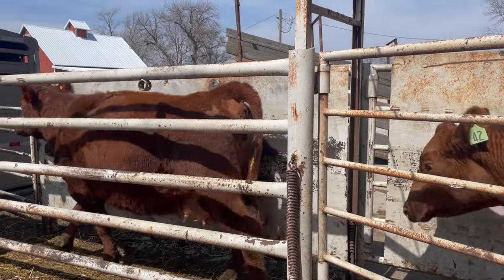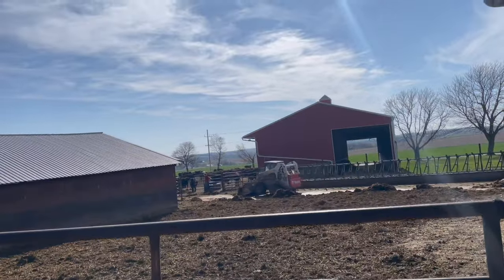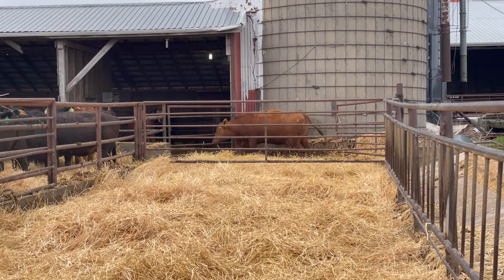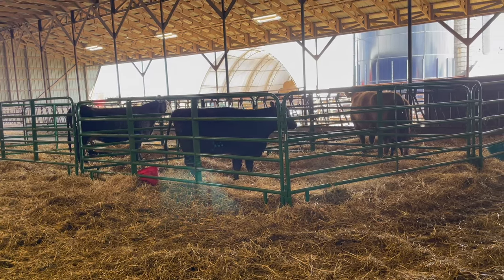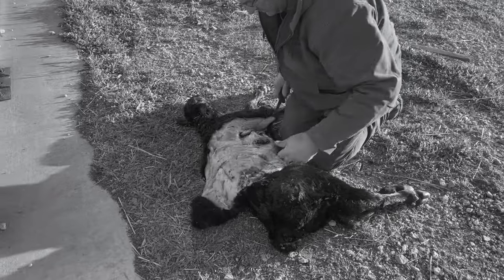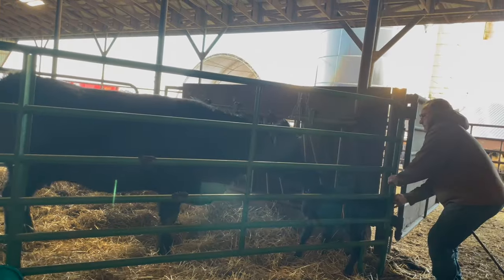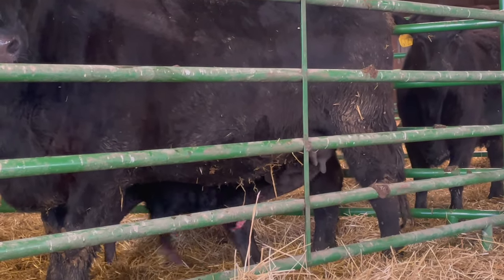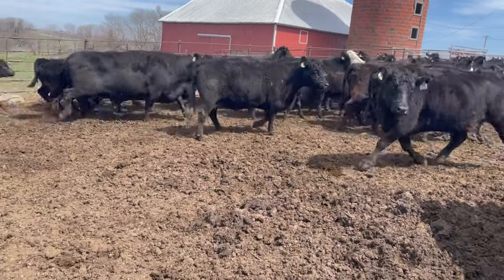Watch out! Here she comes!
We are a fourth generation farming family of girls. We are a diversified livestock and grain operation in northeast Kansas. Our family loves to share the gifts the Lord has blessed us with.  We hope you enjoy your quick trip to our farm by watching our videos!

MERCH!!

Music
1 songs

Fwends
Reed Mathis
Fwends